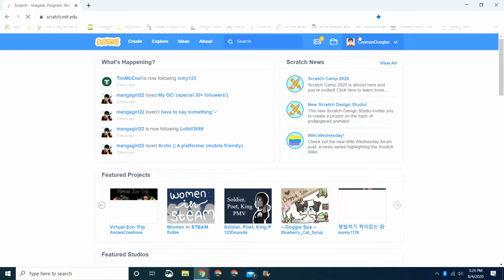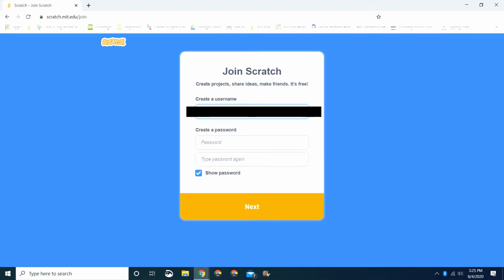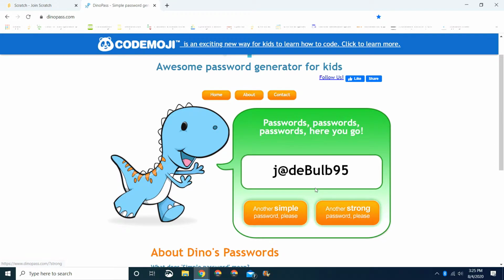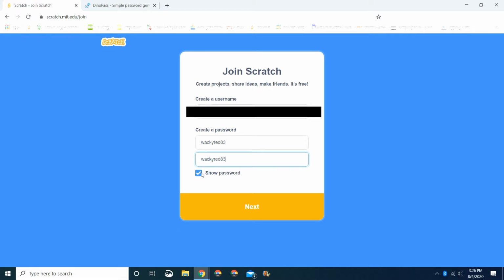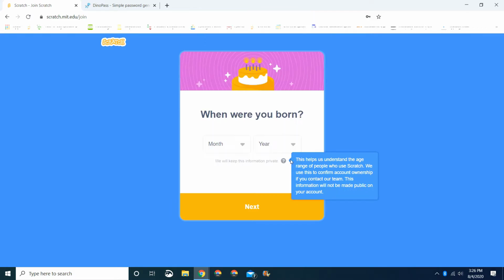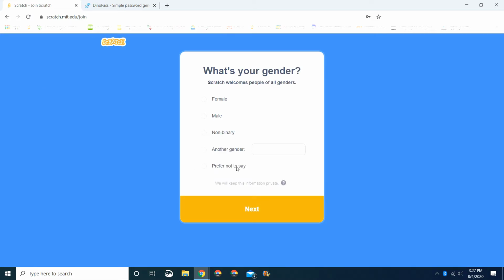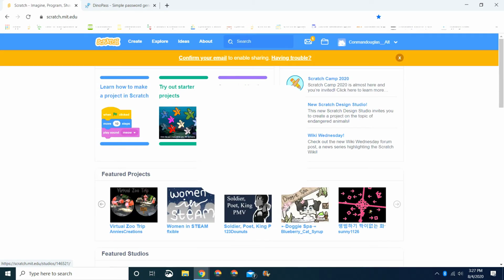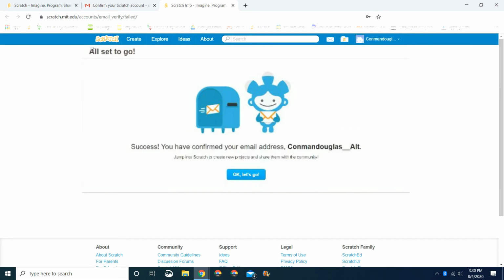Your Questions Answered 3: How to Create an Account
In this video, I will teach you how to create an account on Scratch so you can be on your way to creating games and sharing them with the world.

👍 Like my video if you want to see more of this series

Timestamps:
COMING SOON

Difficulty: Super Easy
Video Number: 3